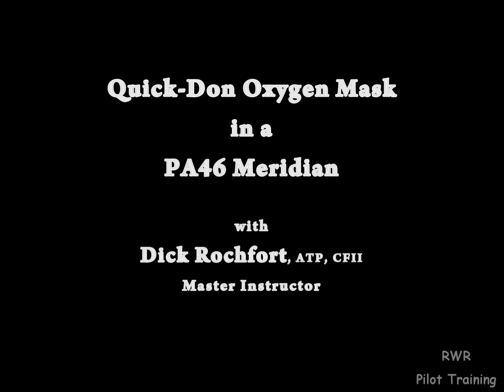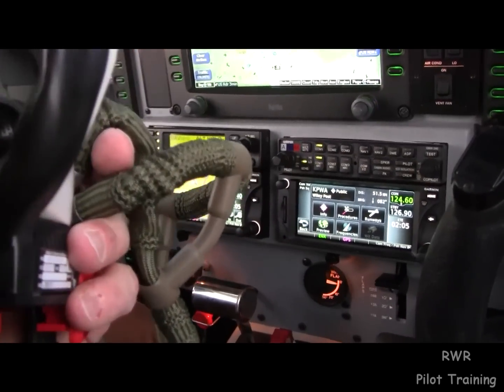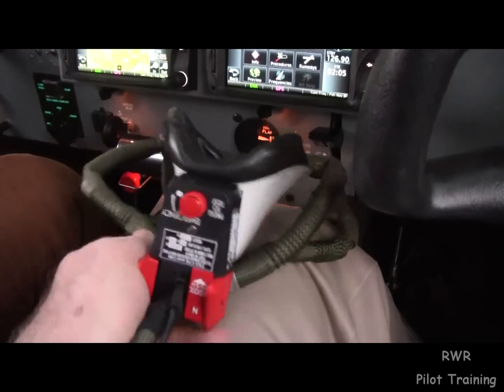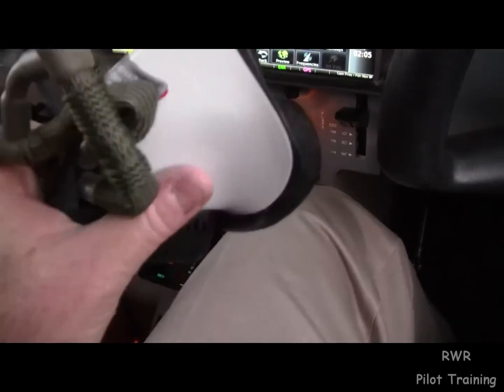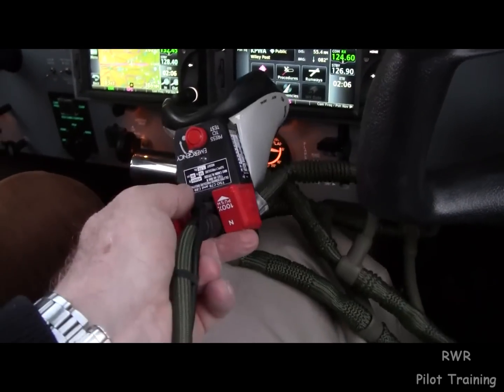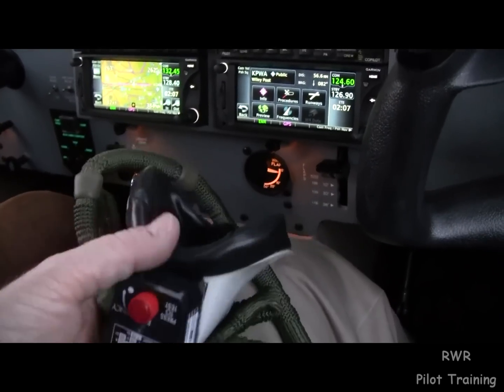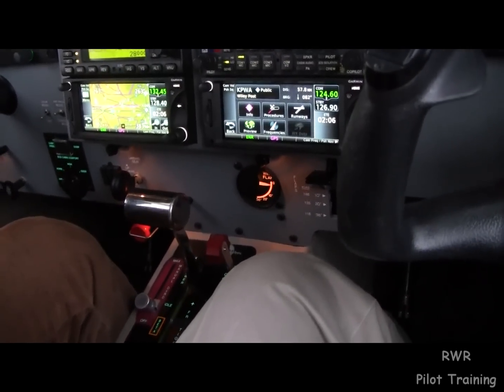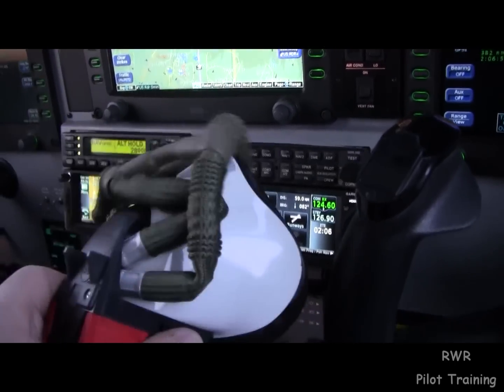The Quick Don Oxygen Mask in the PA46 Meridian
Ride along with Master Instructor Dick Rochfort on this in-flight demonstration of the quick-don oxygen mask aboard the Piper PA46 Meridian . Dick uses proper call-outs and well documented, disciplined procedures to ensure the safety of this challenging flight. Dick Rochfort is a full-time pilot trainer specializing in the PA46 Matrix, Malibu, Mirage and Meridian aircraft. He provides pre-purchase valuation, training, corporate service and expert witness services worldwide.